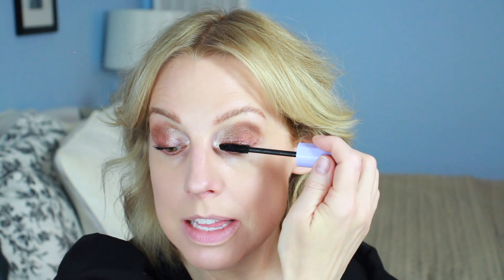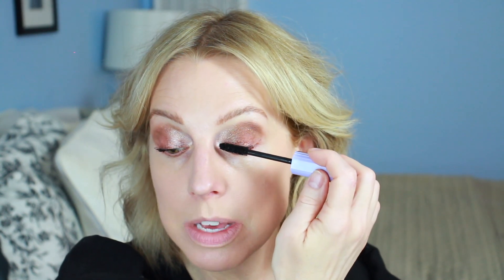NEW STUFF I LOVE AROUND $10! | frugieblog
Some of these are really new and some just kinda new, but only around $10 and so fabulous!

Products featured-
Joah Shadow Primer
Neutrogena Shadow Primer soft petal
Joah Shadows Smoke Show
Hard Candy Eye Def Cold Brew, Bubbly
Thread 150 for contour
Thread 1,3 for concealer
Kokie Brow
Maybelline Mascara
NYX Line Loud Born To Hustle
NYX Fat Oil Missed Call
Cover Girl Yummy Oil Main Squeeze
The Lip Bar Soft Kisses Bare Me
No7 Cheek and Lip Tint Dusk Pink

FAQ-
00:00 Introduction
01:05 Eyeshadows
04:32 Mascara
07:58 Eyebrow
09:07 Complexion
16:10 Lip Oils
18:31 Cheek Tint
20:13 Lips
23:28 Closing